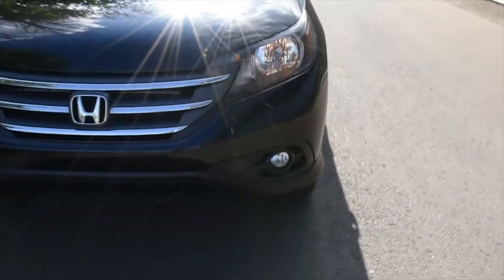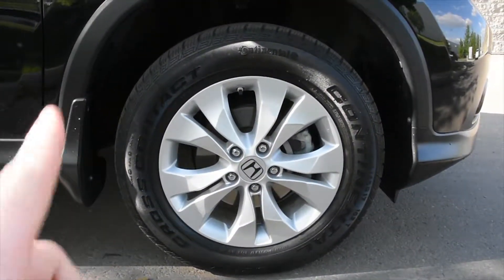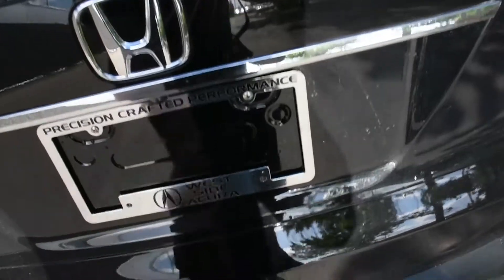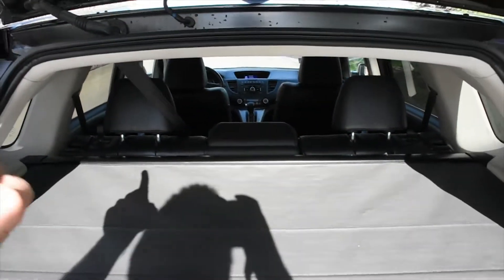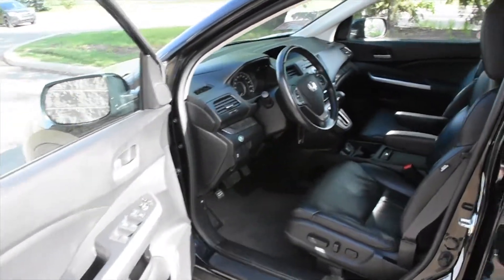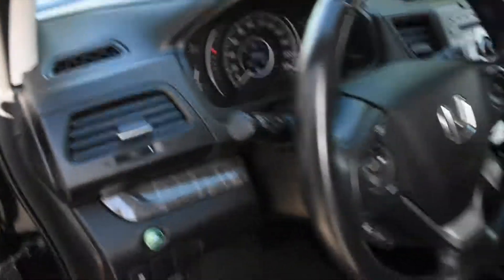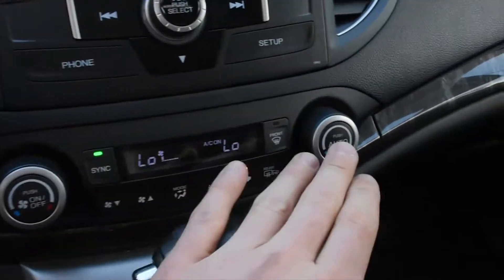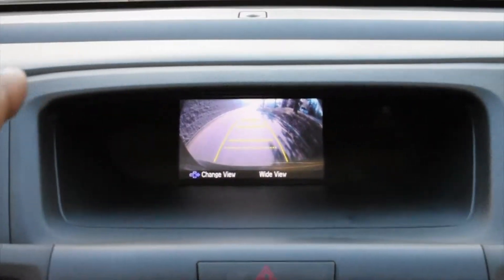2013 Honda CR-V EX-L | West Side Acura in Edmonton Alberta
2013 Honda CR-V EX-L

Stock